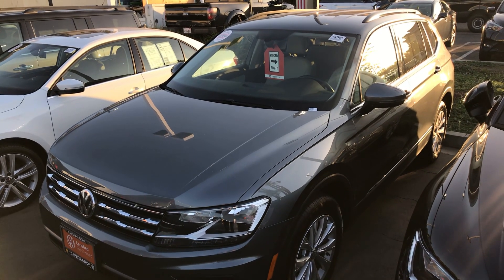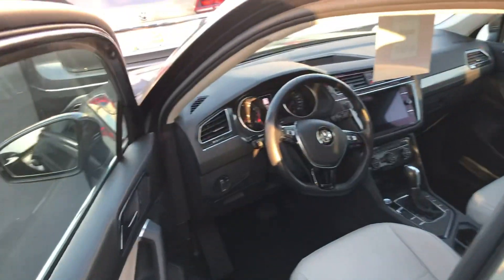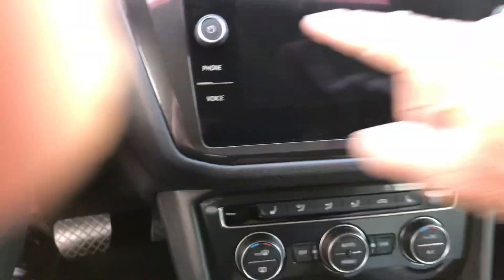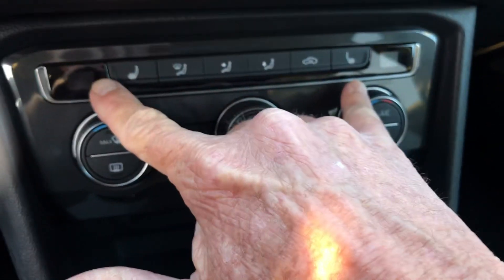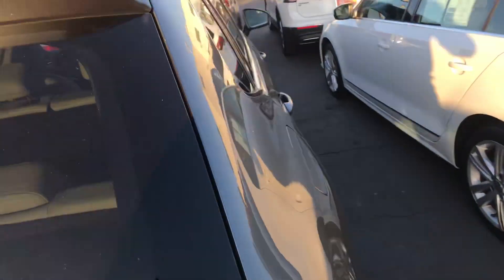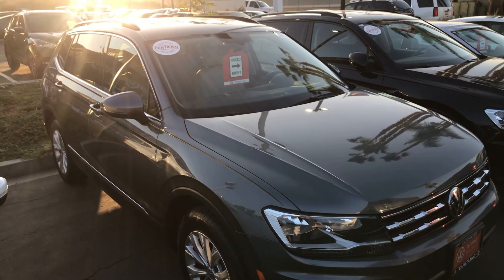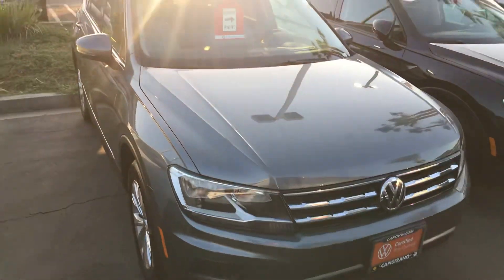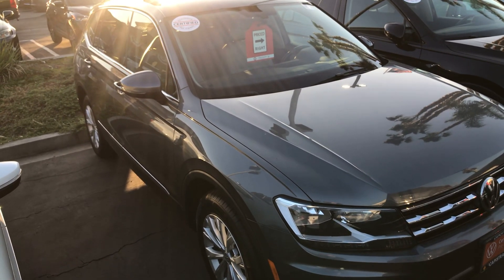January 5, 2021